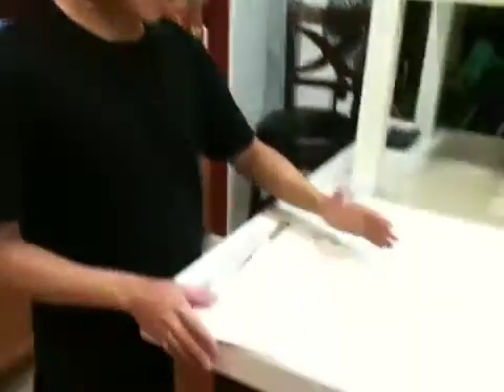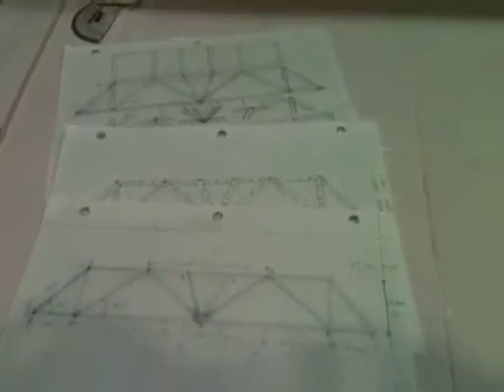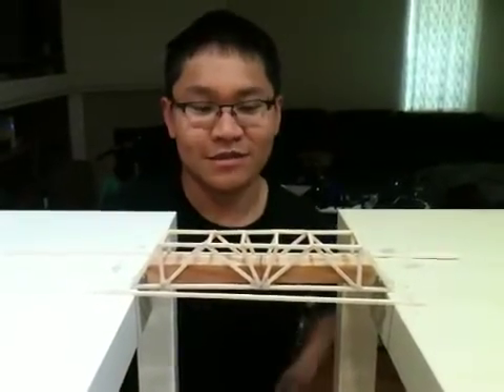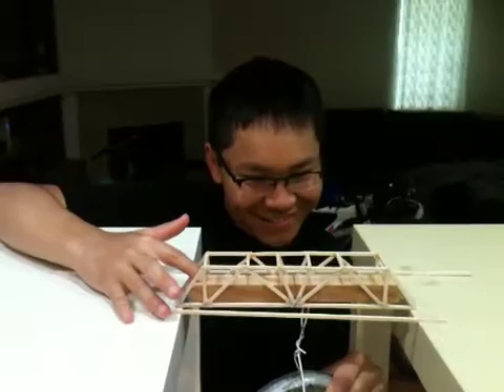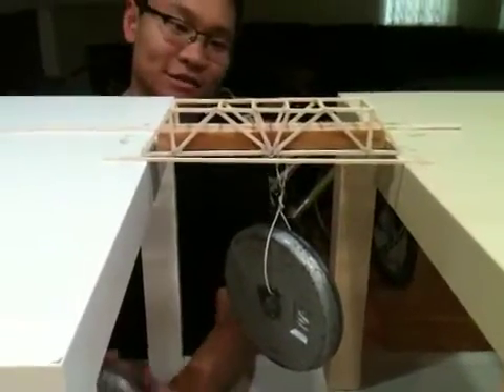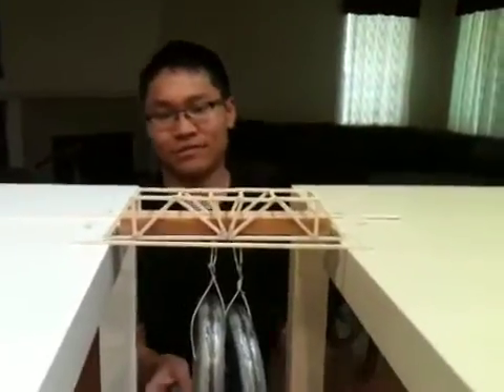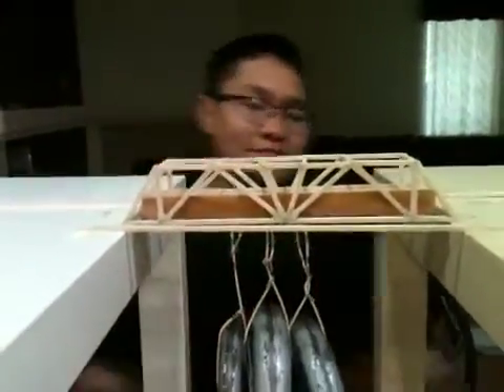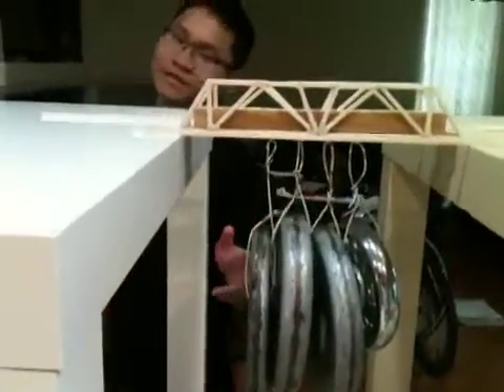Balsa wood truss bridge testing at 100 N. No breaking. Engr 57.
I home tested my bridge design to see if the bridge can hold the minimum 99 N load. The bridge successfully holds around 100 N and is designed to fail at around 130 N. The balsa wood is from amazon.com, so it is not wood provided for the project. This is a project for engr 57 statics and dynamics at ucmerced. It's my third time taking the class because I failed it twice. 3rd times the charm?